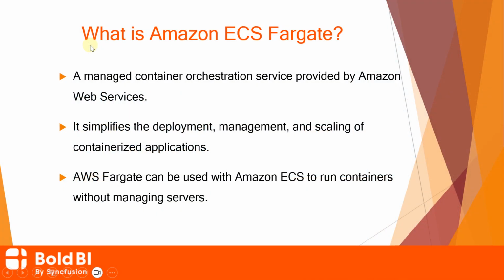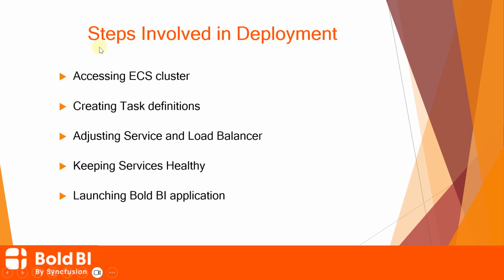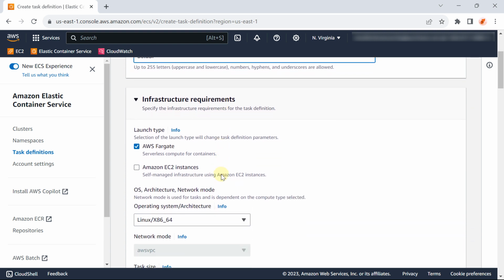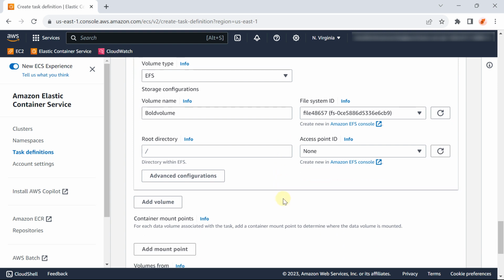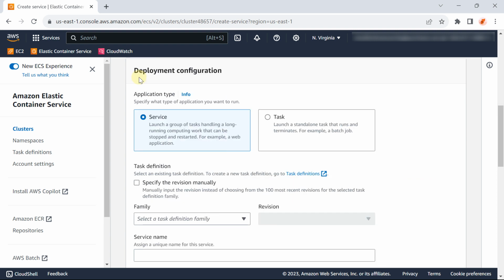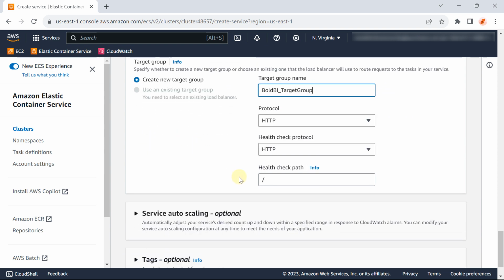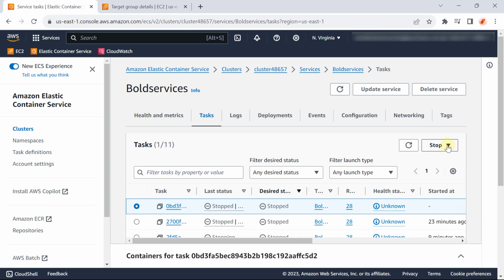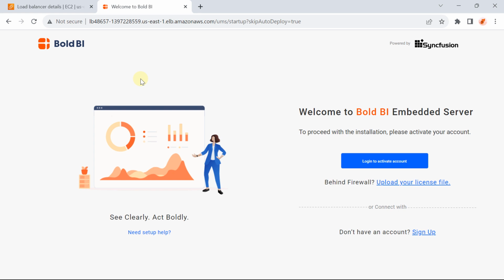Deploying Bold BI Multi-Container Docker Image in Amazon ECS Fargate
This video will walk you through the steps involved in deploying Bold BI multi-container Docker image in Amazon ECS Fargate.

Timestamps:
[0:00] Introduction
[0:22] What Is Amazon ECS Fargate?
[0:52] Prerequisites for Deploying Bold BI Multi container Docker Image in Amazon ECS Fargate
[1:09] Steps Involved in Deploying Bold BI Multi container Docker Image in Amazon ECS Fargate
[1:13] Accessing ECS Cluster
[1:42] Creating Task Definition
[2:55] Adjusting Service and Load Balancer
[4:18] Keeping Services Healthy
[5:18] Launching Bold BI Application
[5:41] Conclusion